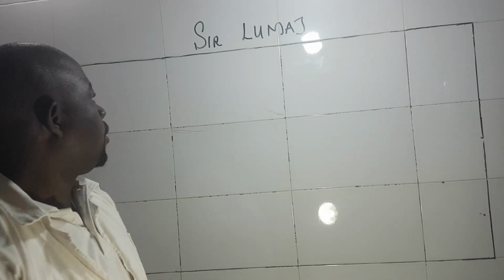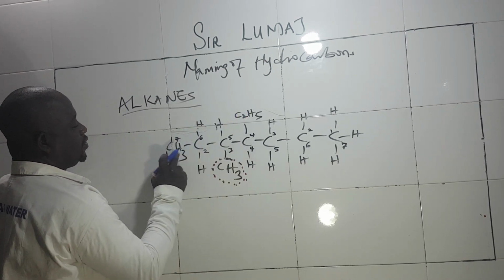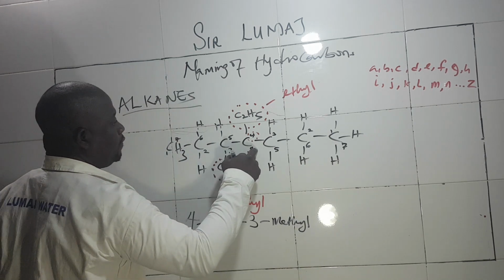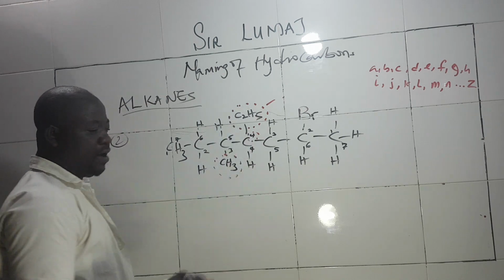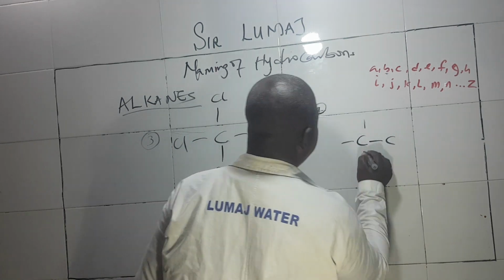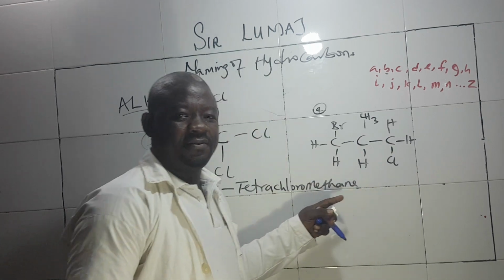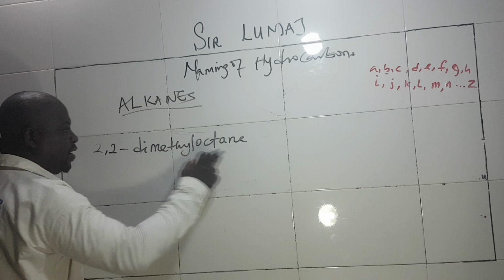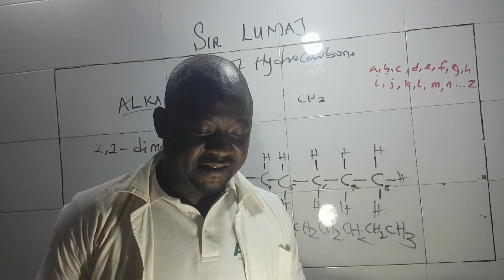understanding the naming of hydrocarbons(alkanes)